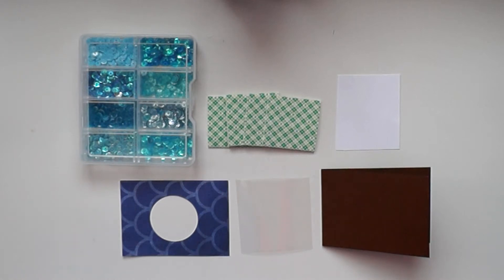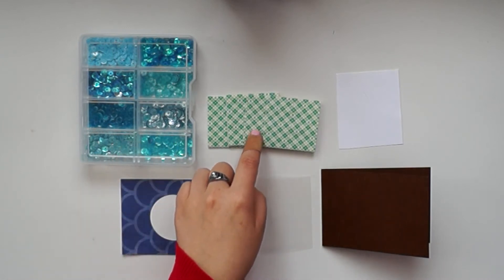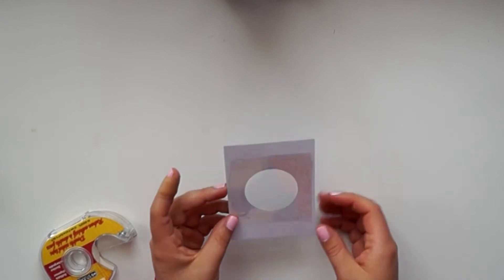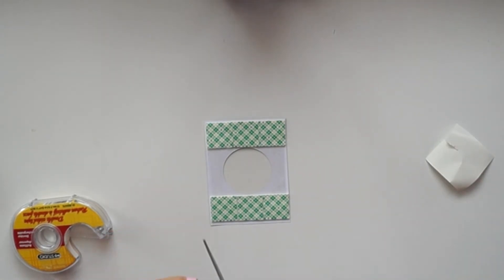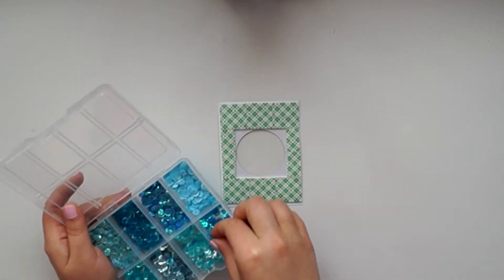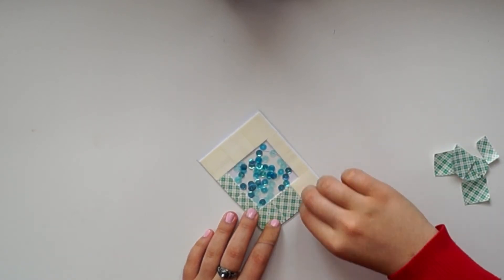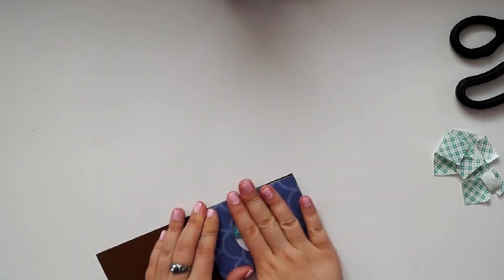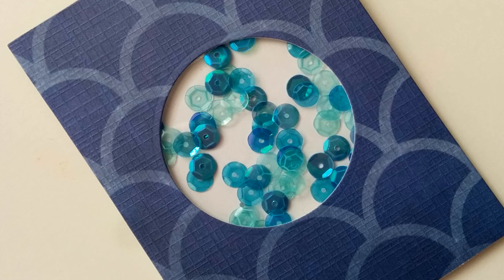Shaker Card 101 - The Basics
Hope you enjoy this quick and easy shaker card tutorial!  :)

Supply List:
Cardstock with window
Acetate paper (projector paper) or clear film
Backing cardstock
Foam adhesive
Double sided tape or scor-tape
Sequence or beads
Cardstock for card

I hope this card has given you some ideas and has motivated you to try your own! Enjoy! :)